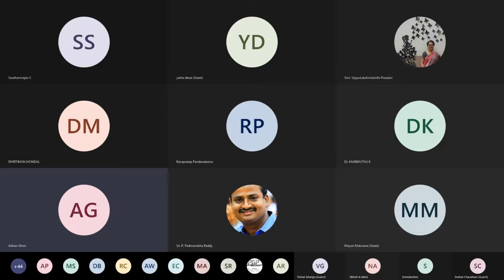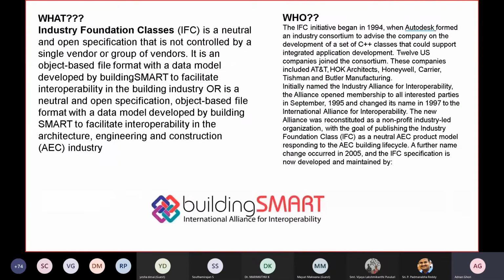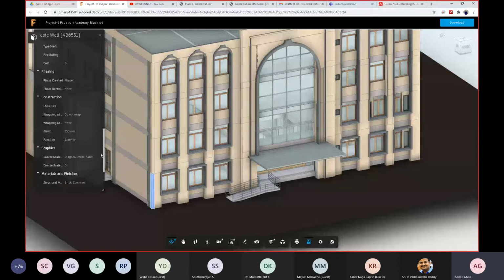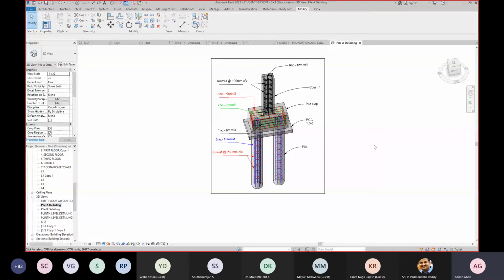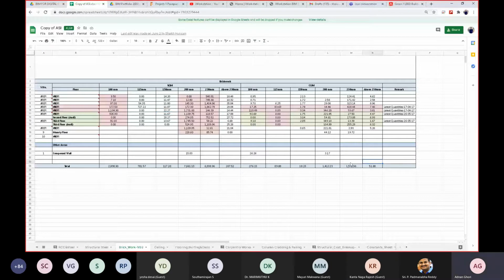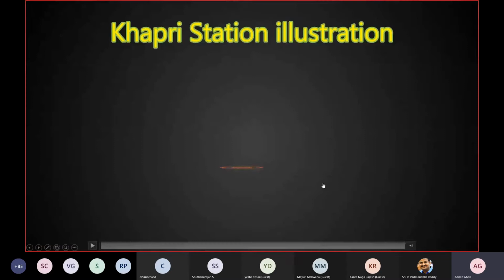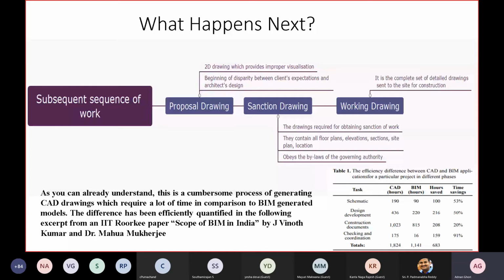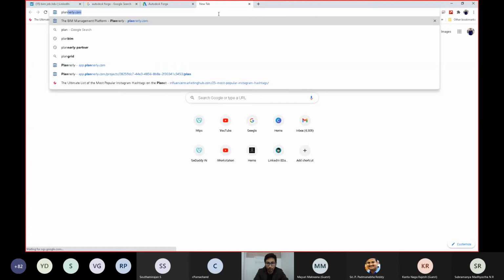ATAL FDP ON BIM Day 1 session 3